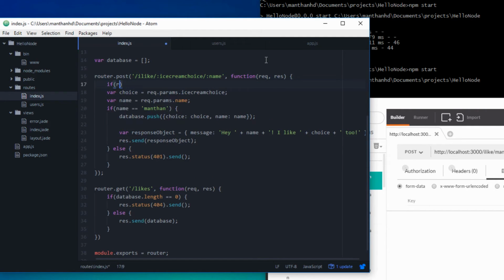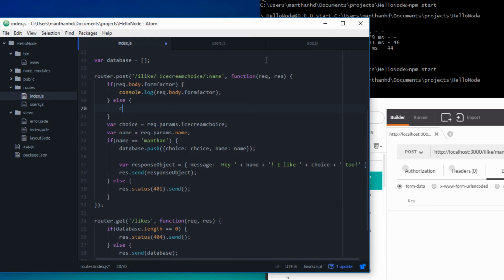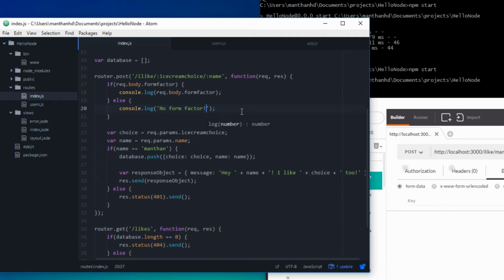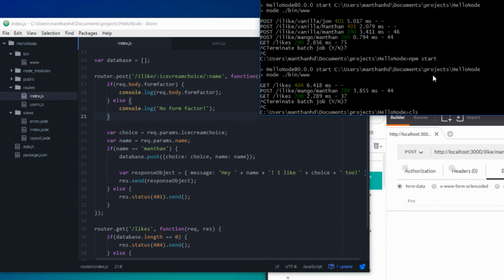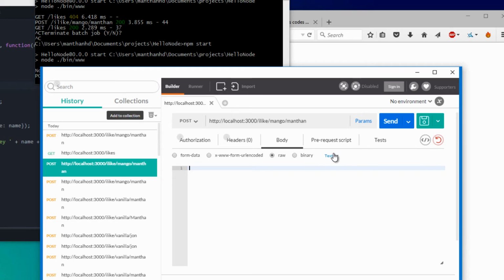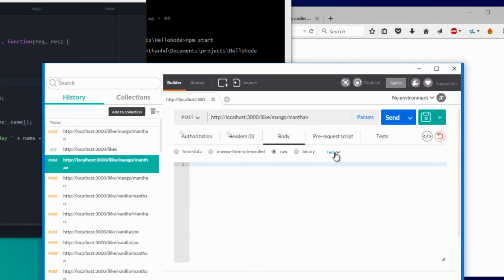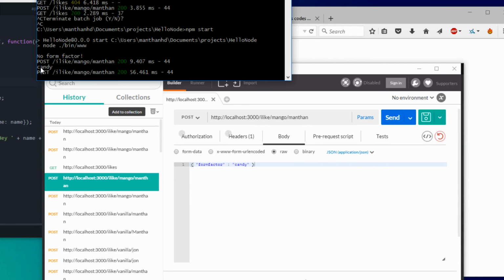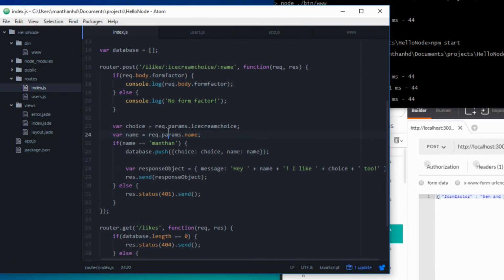Managing HTTP POST in Express - Node.js Tutorial 6